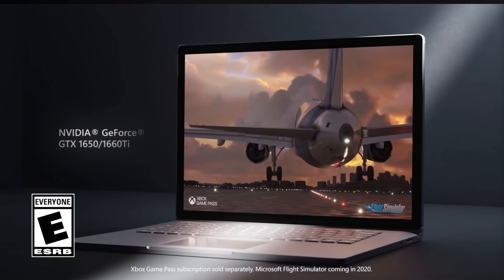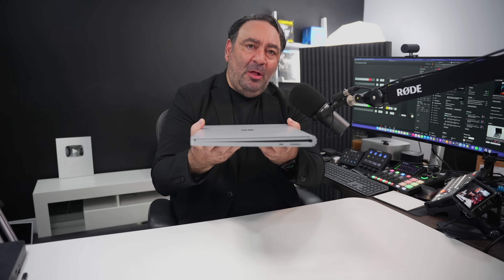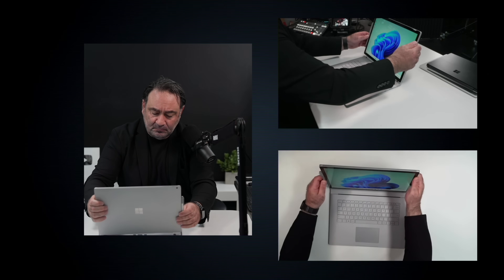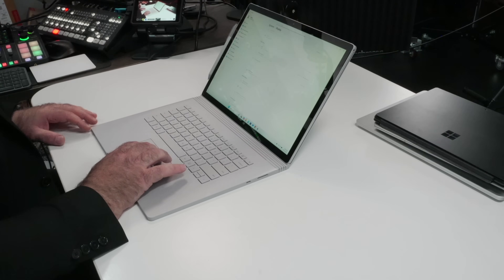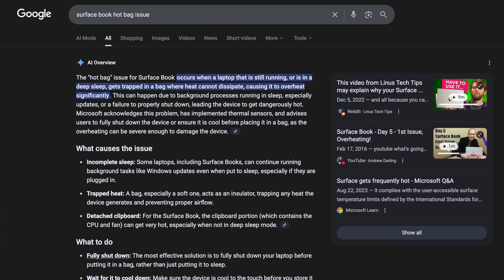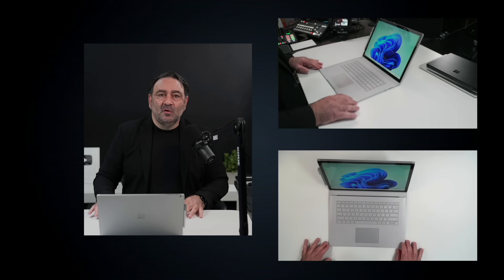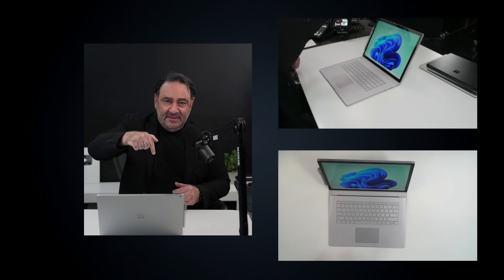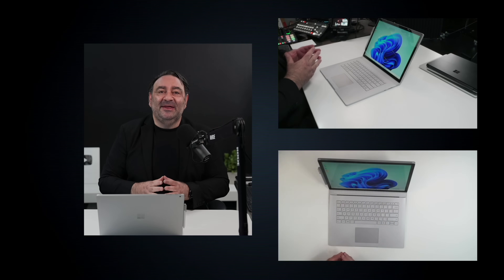Microsoft...It's Time to Bring This BACK.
Surface Book 3 (Amazon)
Surface Laptop 7 (Snapdragon)
Surface Pro 11 (Snapdragon)